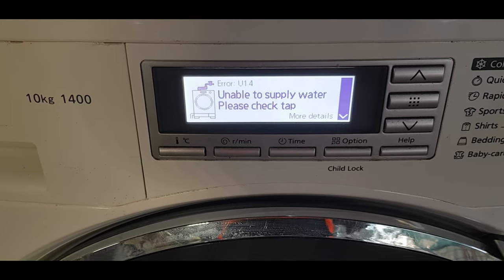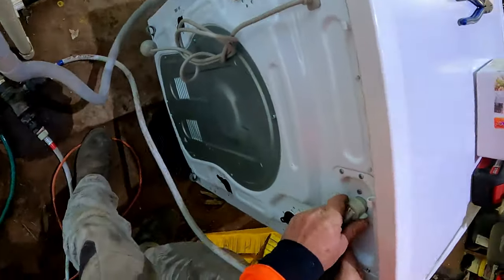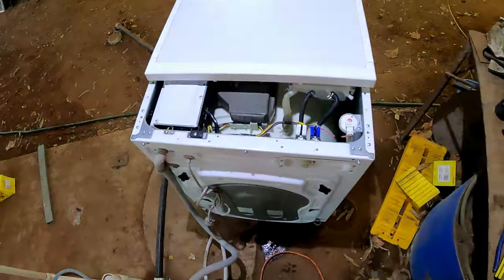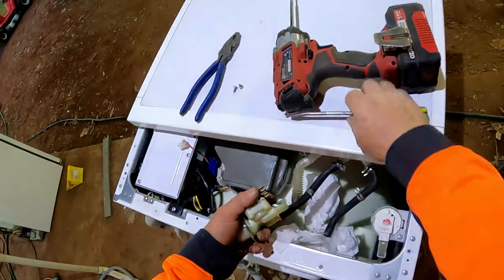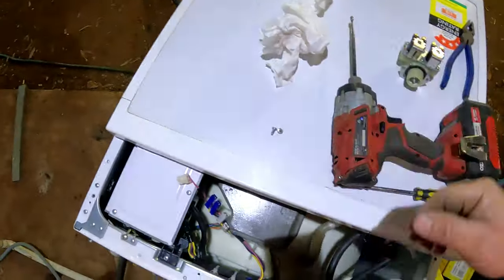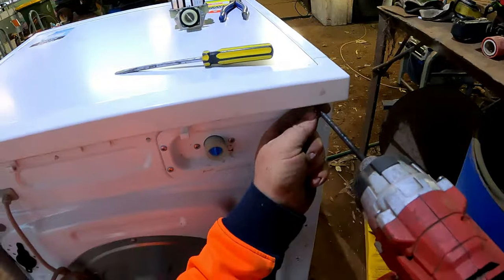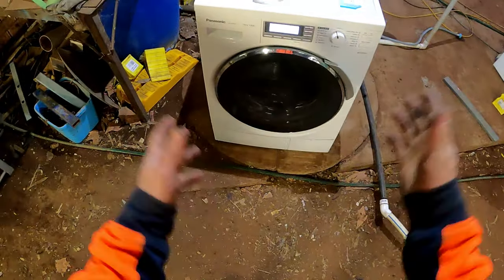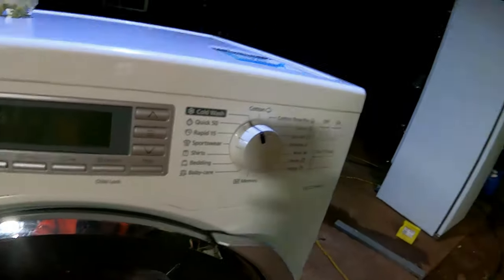Panasonic 10kg NA140VX3 Washing Machine Repiaring Water Supply Inlet Valve